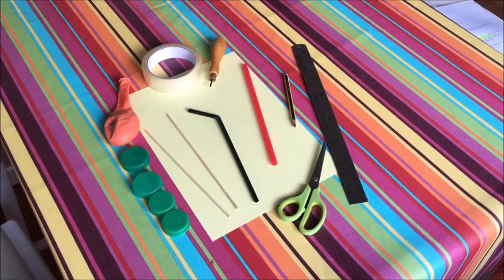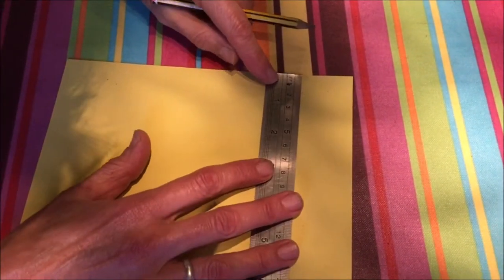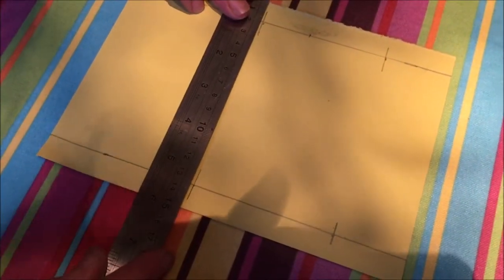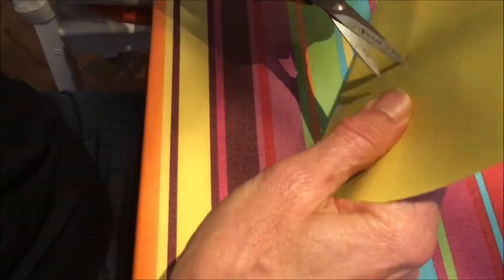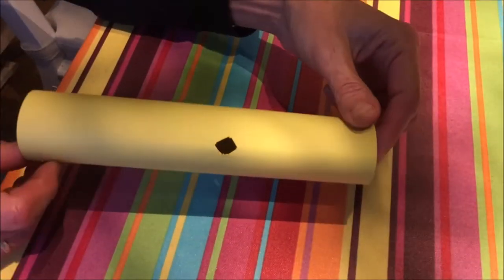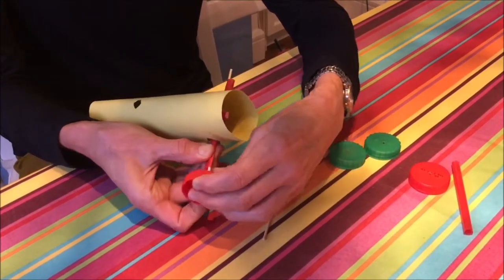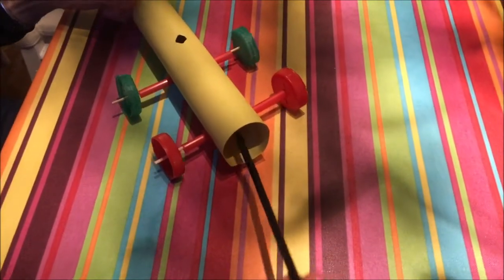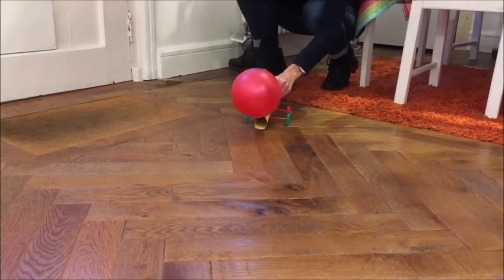AutoSTEM the Balloon Car tutorial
Automata for STEM the Balloon Car

The full instructions how to make the Balloon Car can be found on the AutoSTEM website in the resources.

AutoSTEM will use a multidisciplinary approach to introduce STEM concepts and competences in different subject areas at the same time, including, Maths, measurement, transfer of power, mechanics, numbers, creativity and comprehension.

Children will create their own automata either autonomously, or with the help of their teachers, depending on their age.